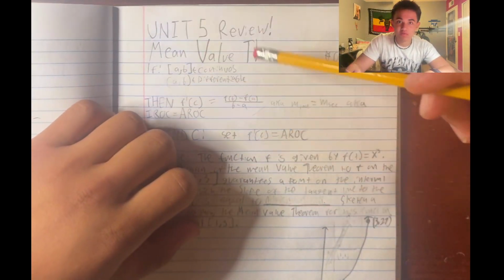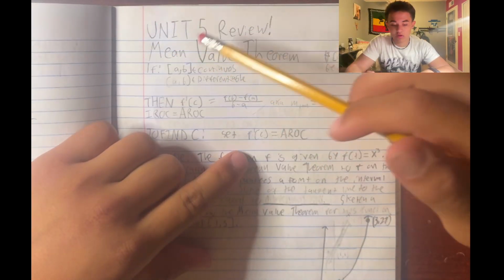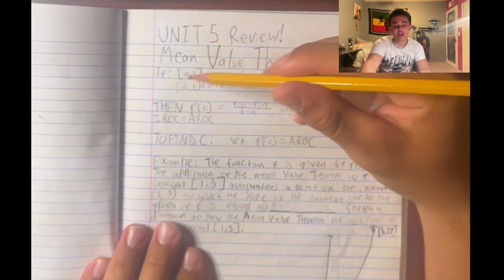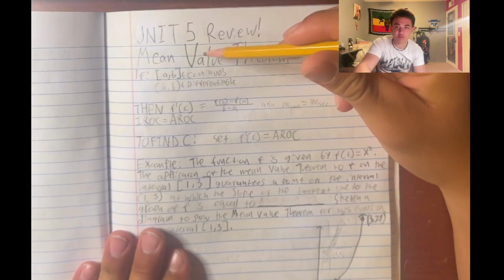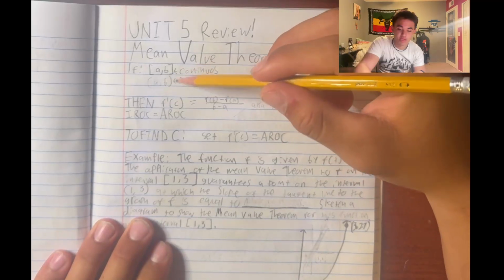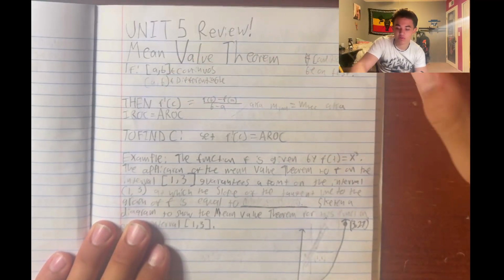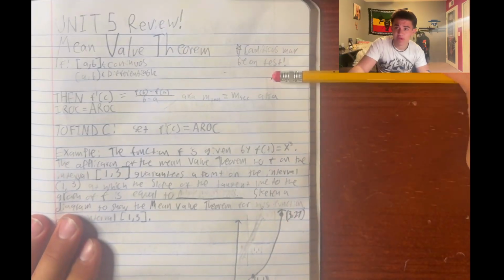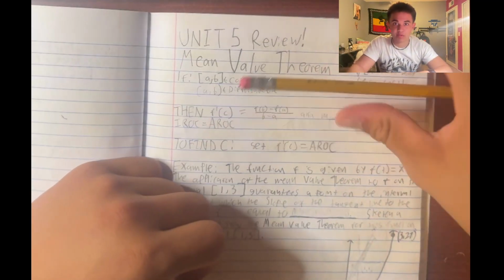AP Calculus AB Unit 5 Full Review!